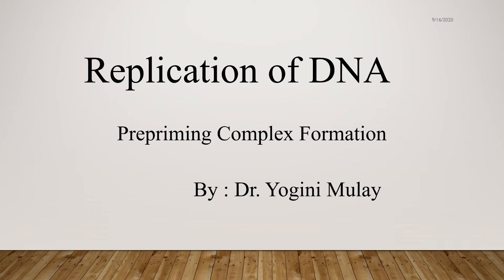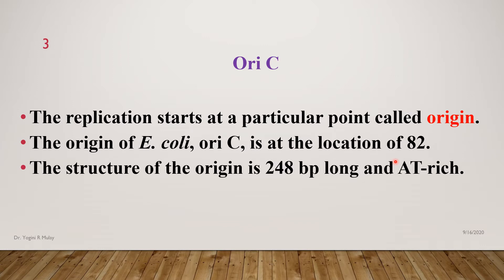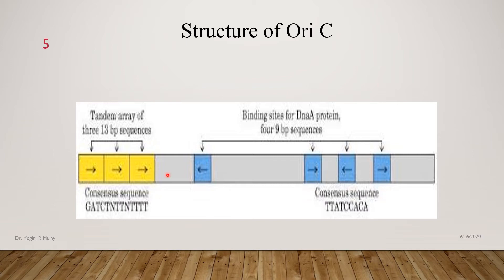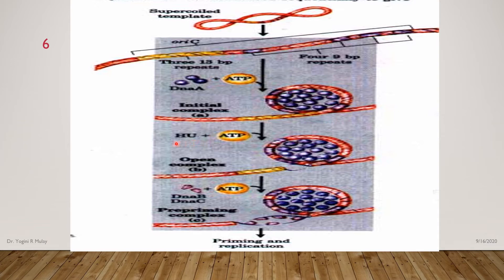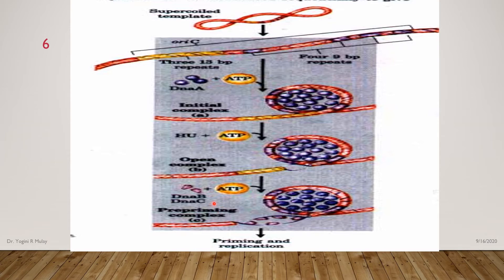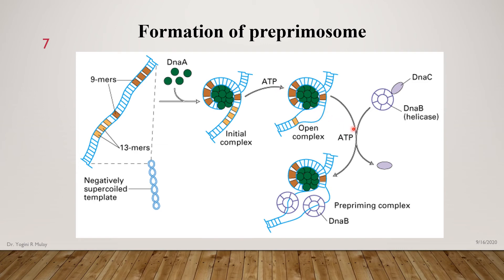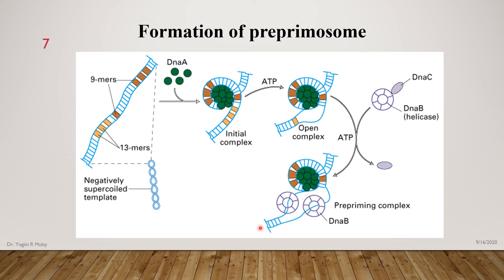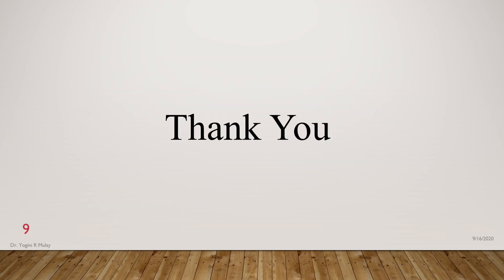Prepriming reaction 2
This video describes the prepriming complex formation in initiation of replication.